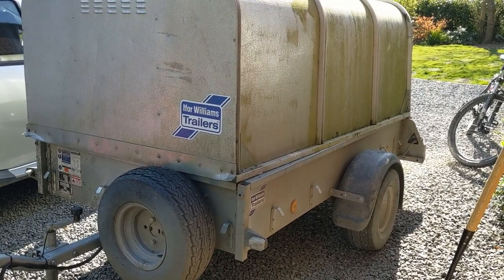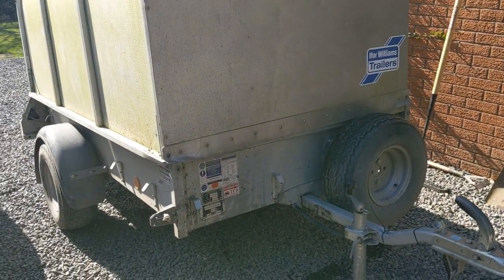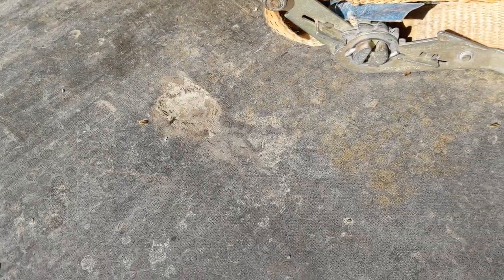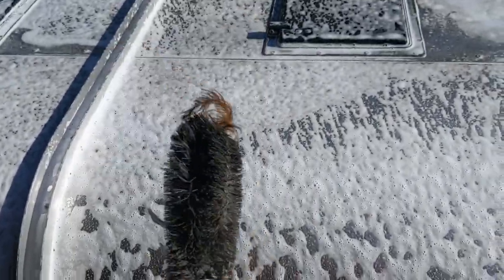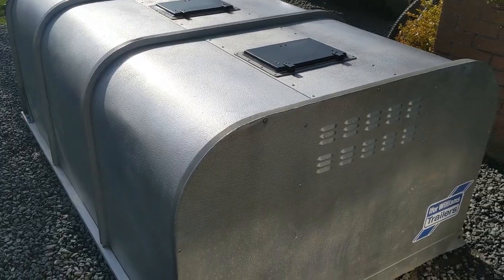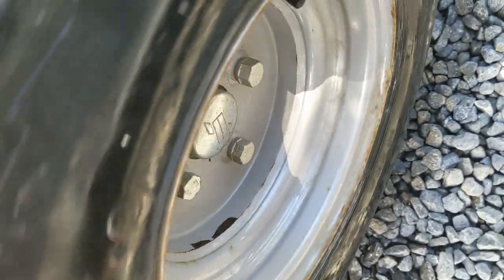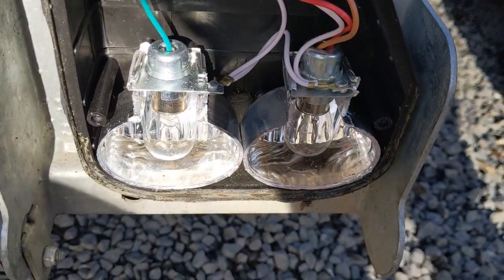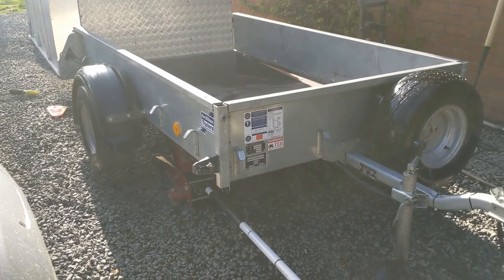Cleaning up and servicing the farm/work trailer - iforwilliams p7e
Today we clean up and service the trailer